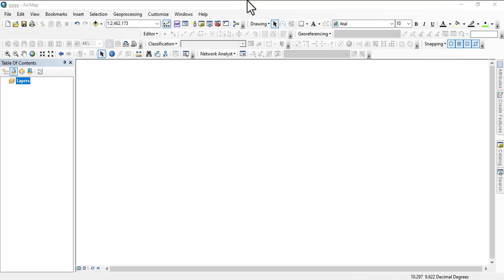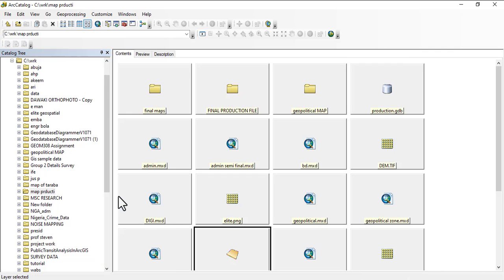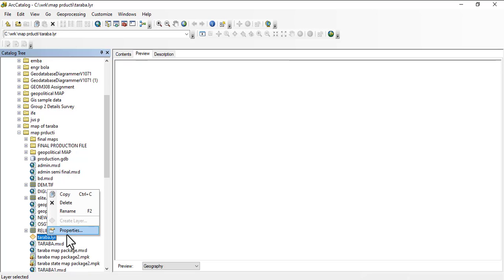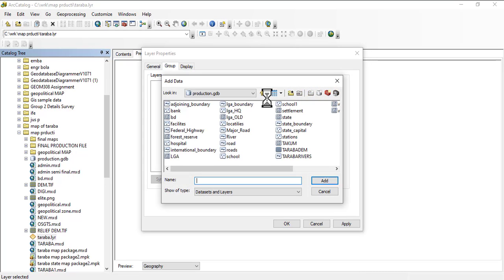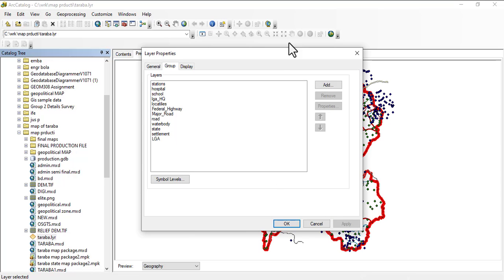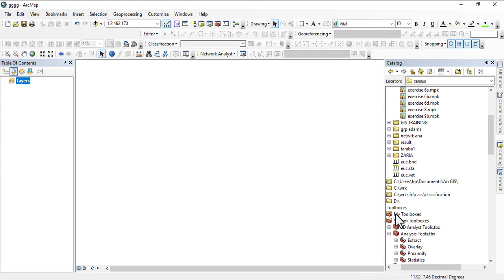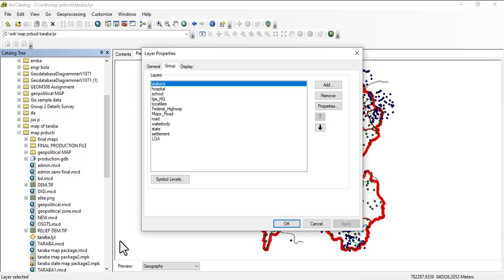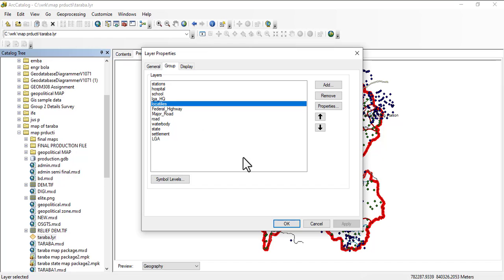ArcCatalog Group Layers: What They Are and How to create and Use Them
In this quick and clear tutorial, you'll learn what group layers are, how they function in the ArcGIS environment, and how to effectively manage them using ArcCatalog. Whether you're organizing GIS layers or preparing complex maps, this guide will show you how to use group layers to streamline your workflow.
What You’ll Learn:

What is a Group Layer in ArcGIS?
How ArcCatalog handles group layer files
Tips for organizing and saving group layers for reuse